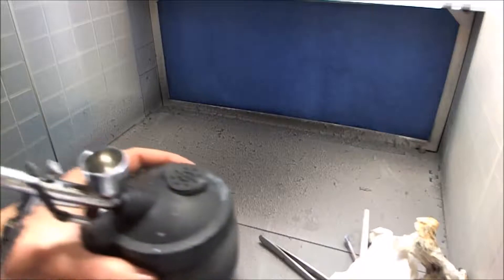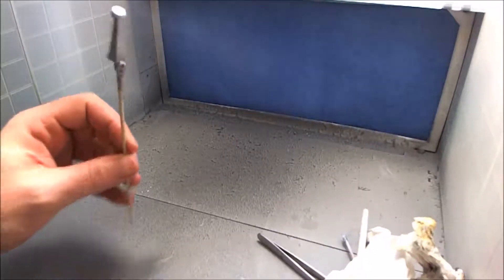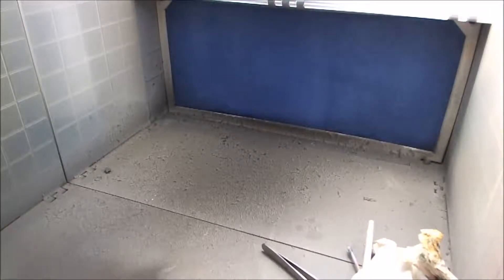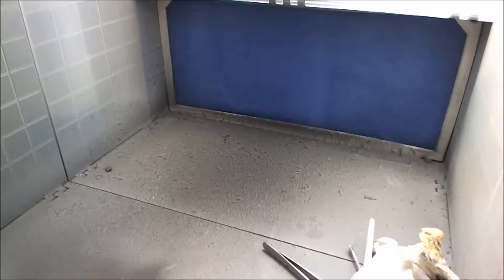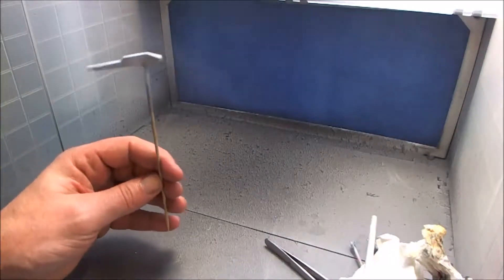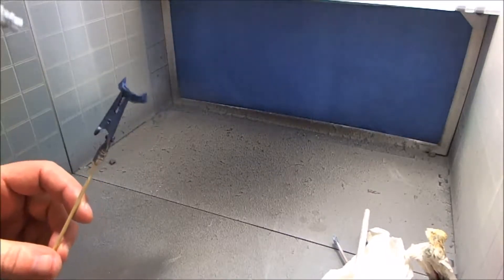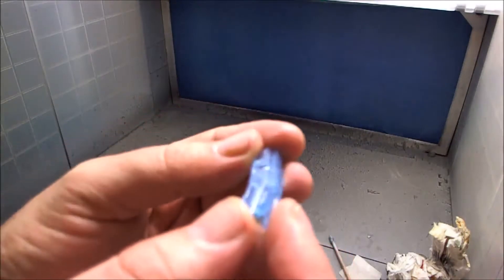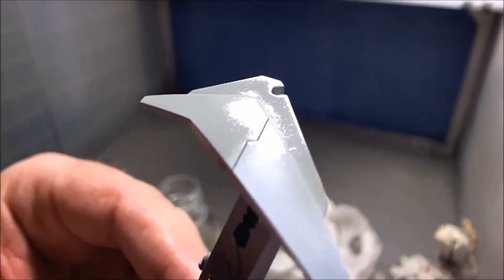Gunpla tutorial start to finish: Model Comprehend RX104 FF Gundoom Part sixteen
Part sixteen where we gloss parts in prep for adding panel lines and decals, also a quick tutorial on how to use gloss on clear parts that didnt go so well at first, but managed to redeem myself lol